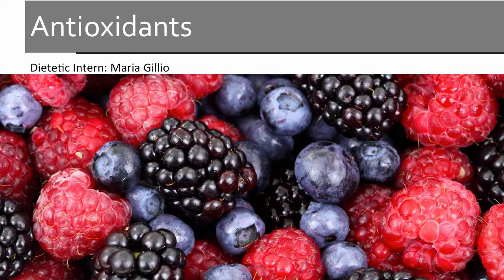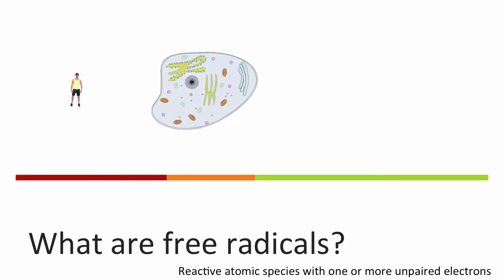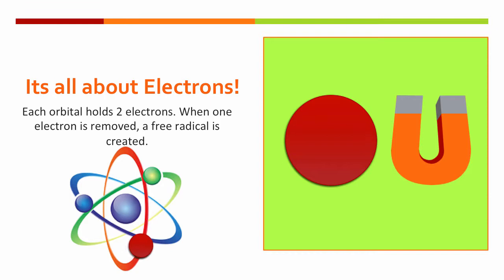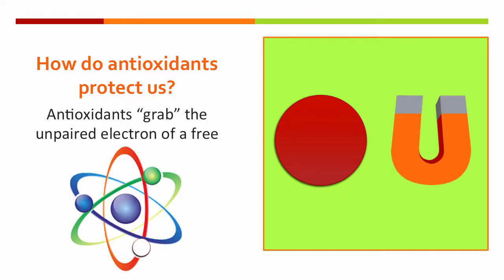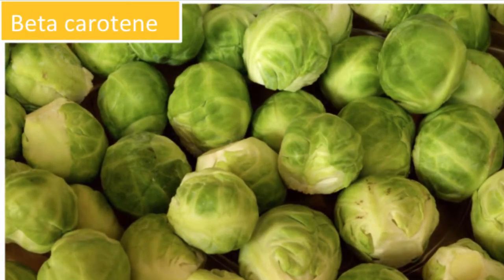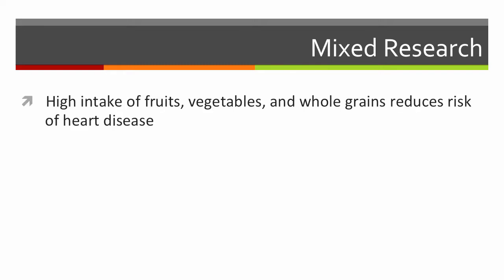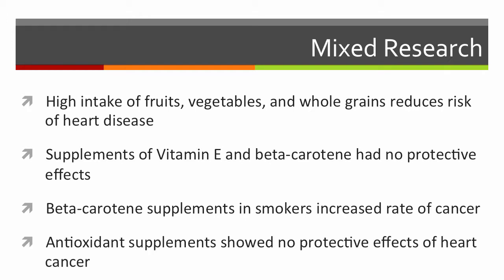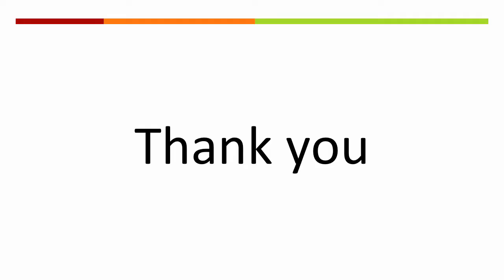Antioxidants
Learn how antioxidants from whole foods can protect your body from free radicals and may help prevent heart disease, certain cancers, and arthritis.